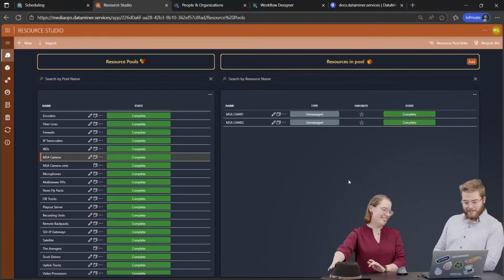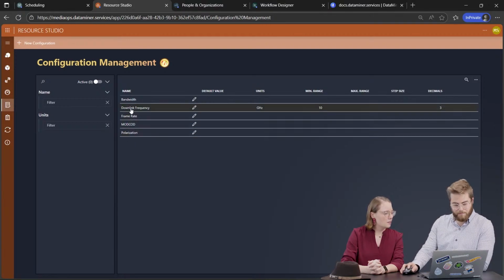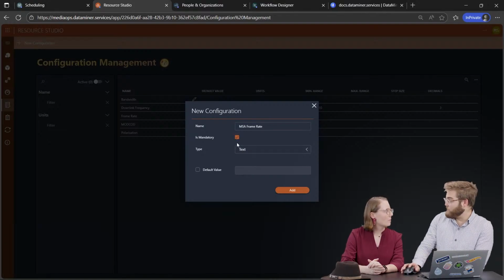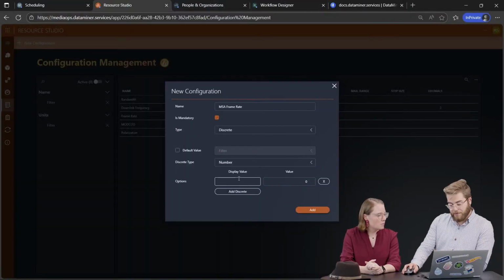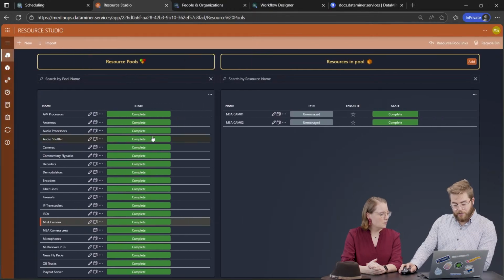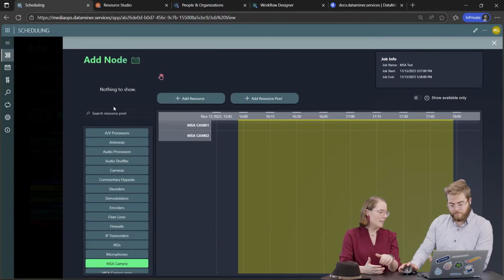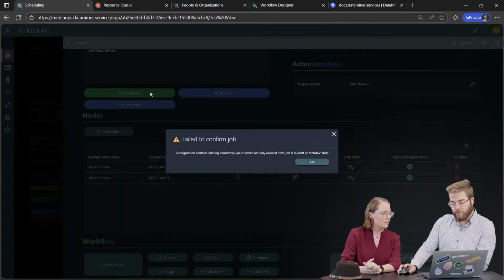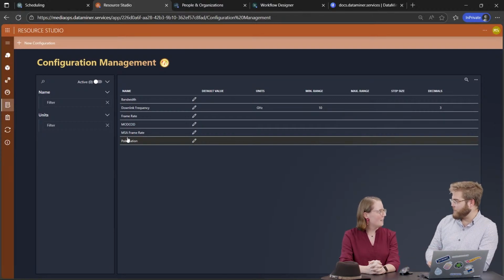Configuration parameters in DataMiner MediaOps - Kata 69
Join us for episode 5 of the DataMiner MediaOps series.

We’ll explore how to use configuration parameters to pass essential setup details to your crew, such as frame rate. You’ll create a parameter, add it to the camera pool, and see how it appears directly in the scheduling app.